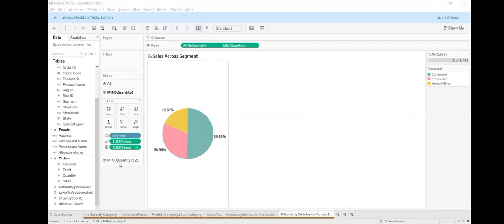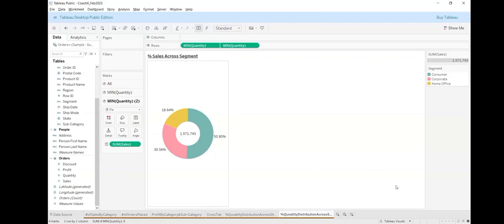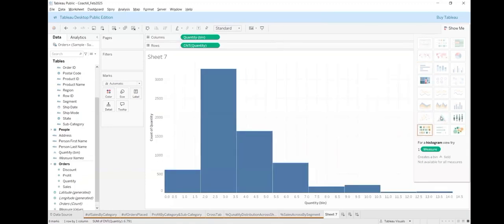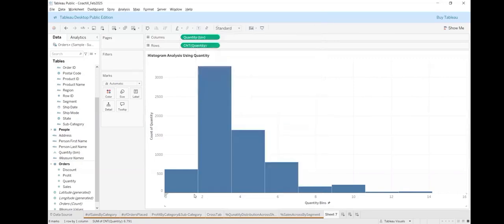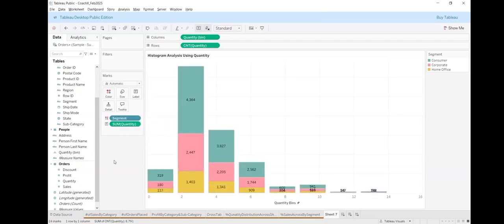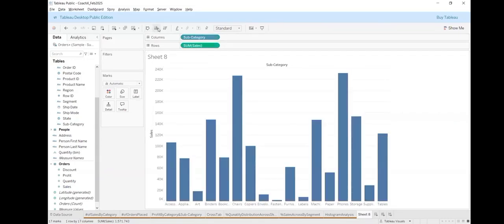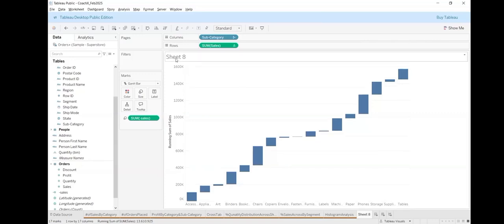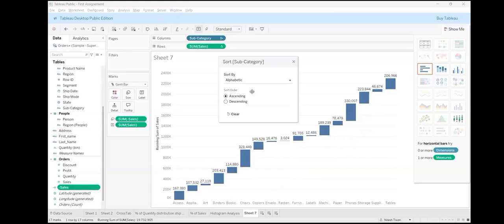Cross Tab Report a3